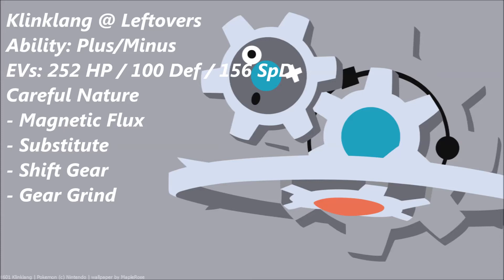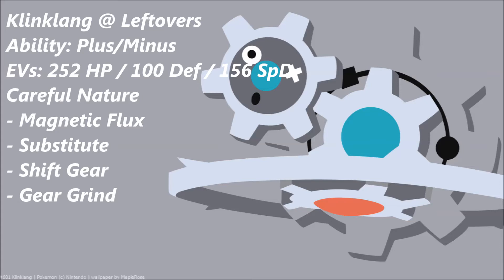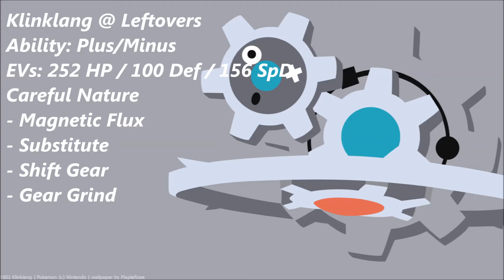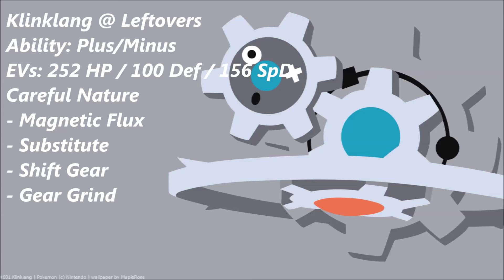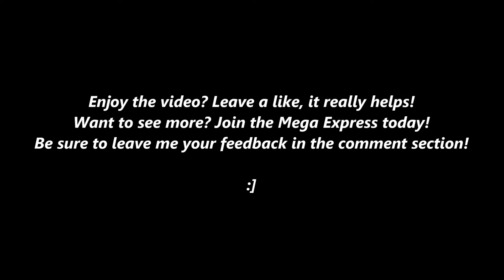Klinklang Follow Up - MUST SEE!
Bonus video for all you Klinklang fans! :D